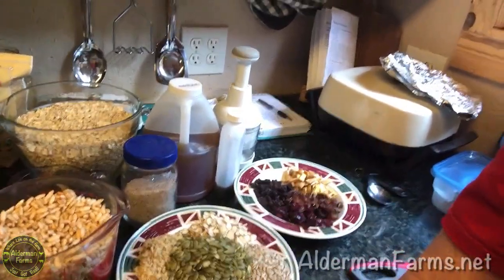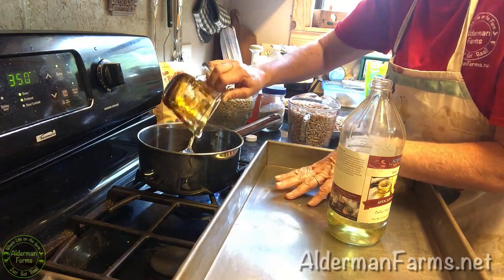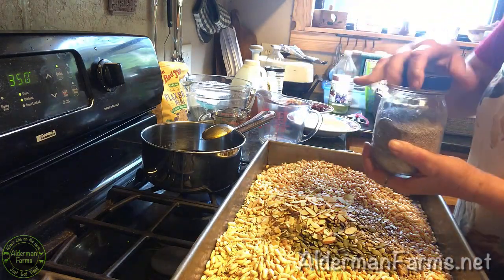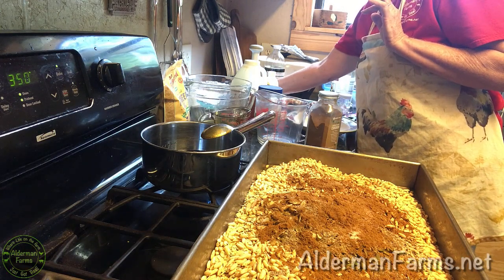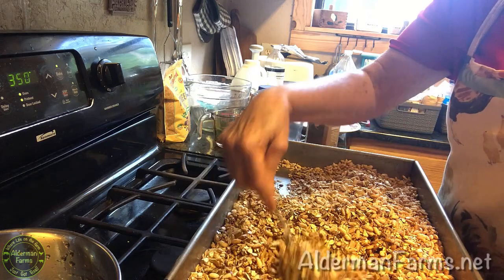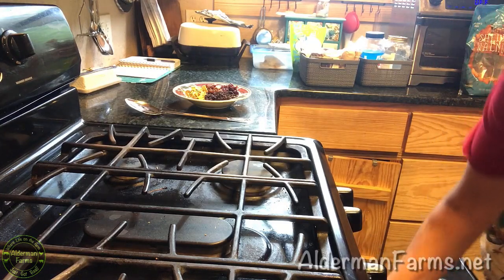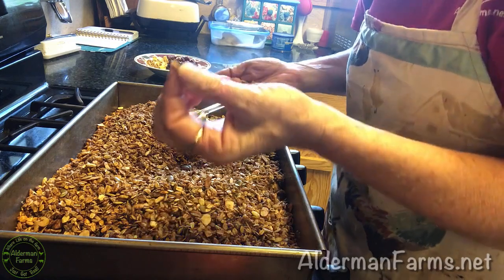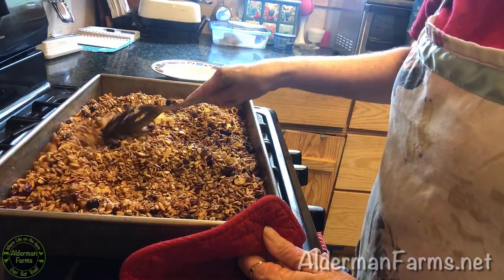How to Make Homemade Granola | AldermanFarms